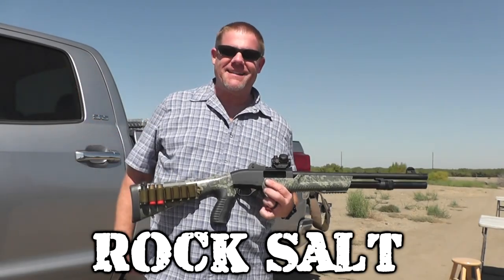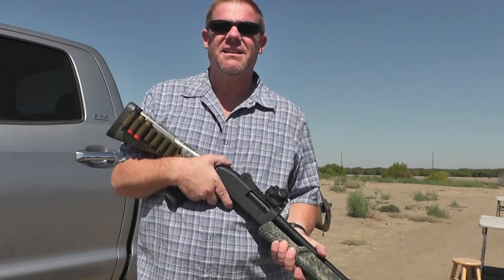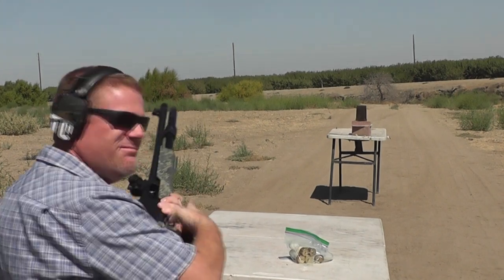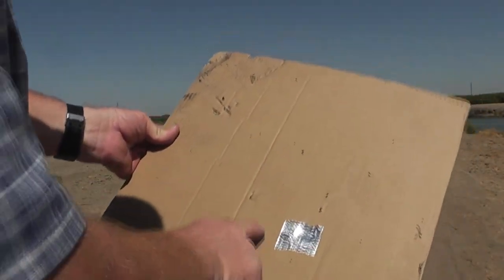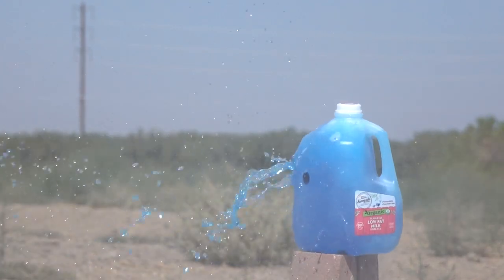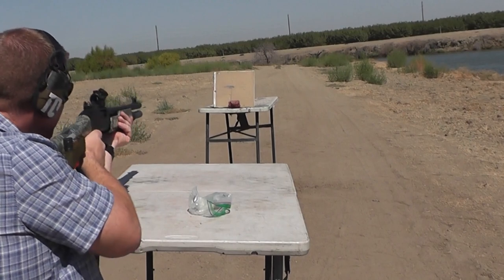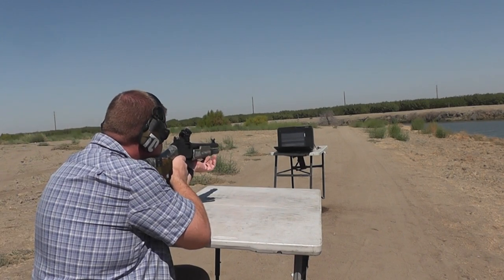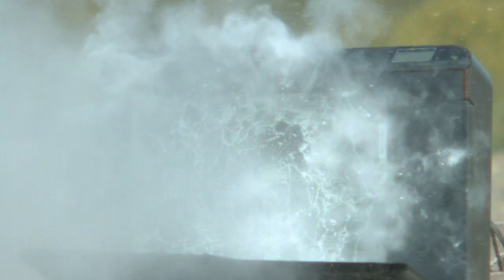ROCK SALT - Just an URBAN MYTH?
At least once a day,  viewers ask us to try rock salt.   I have never tried it before,   and I doubt many of you have either.   So we had a perception of how effective it is without any proof.   We decided to show everyone what actually happens.

Thank you Patreons for your support to keep this channel functioning in these difficult times.